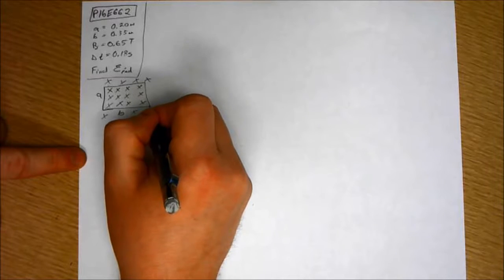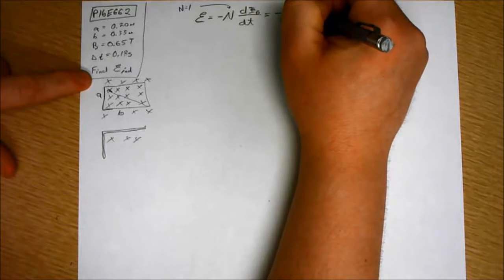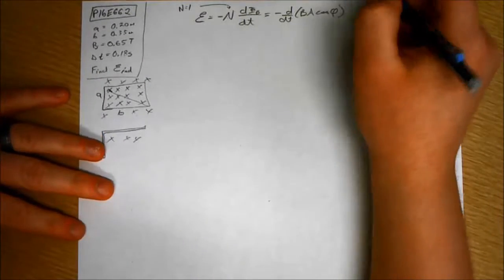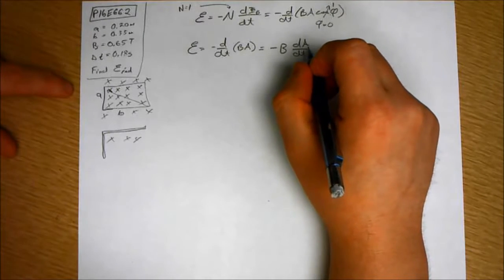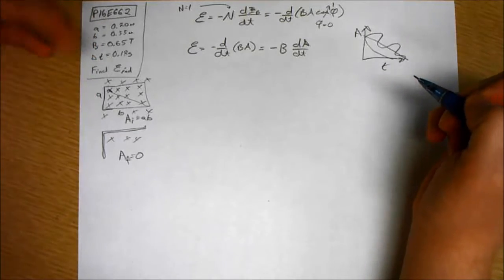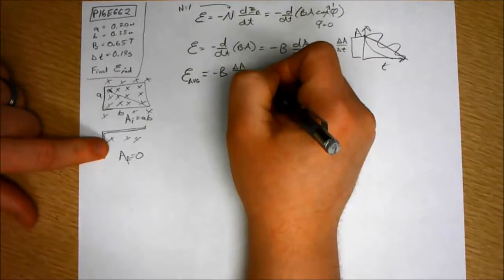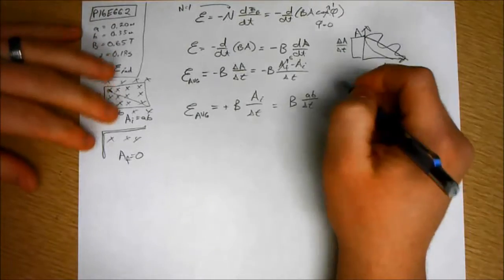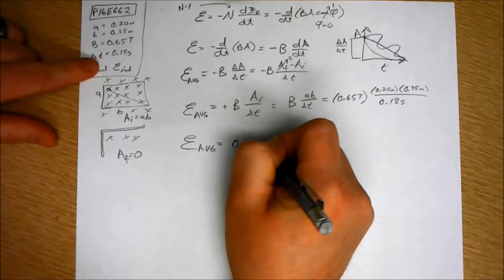C3122 - Faraday's Law PHY1402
P16E662 - A rectangular loop of wire with sides 0.20 and 0.35 m lies in a plane perpendicular to a constant magnetic field (see part a of the drawing). The magnetic field has a magnitude of 0.65 T and is directed parallel to the normal of the loop's surface. In a time of 0.18 s, one-half of the loop is then folded back onto the other half, as indicated in part b of the drawing. Determine the magnitude of the average emf induced in the loop.